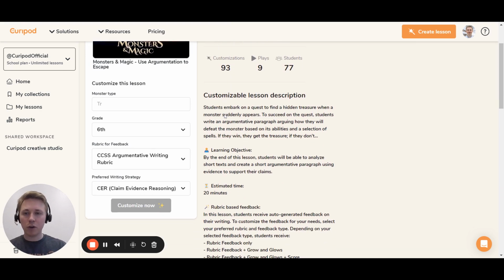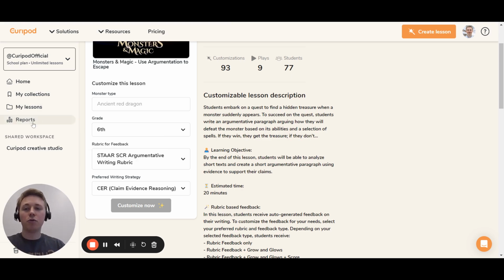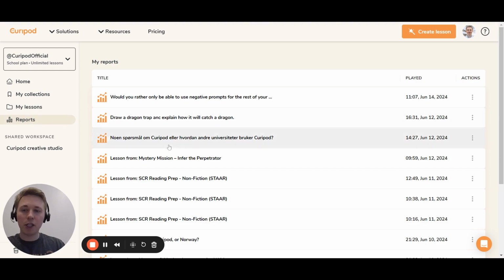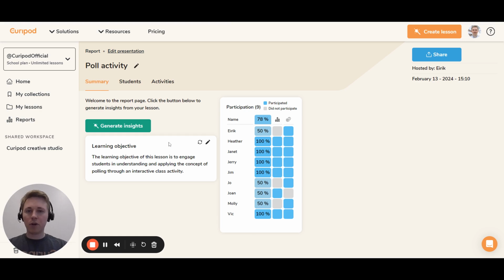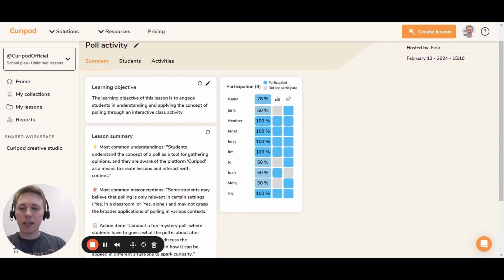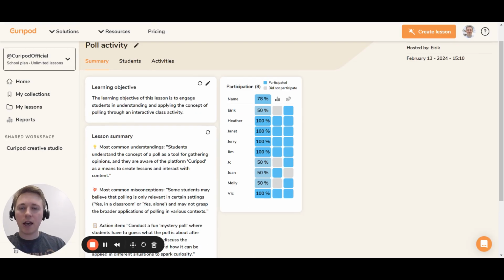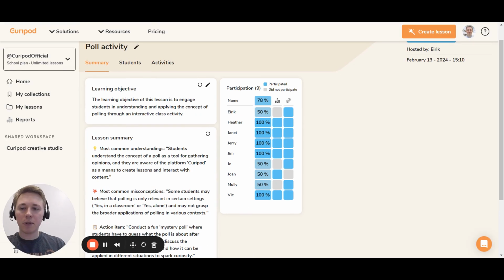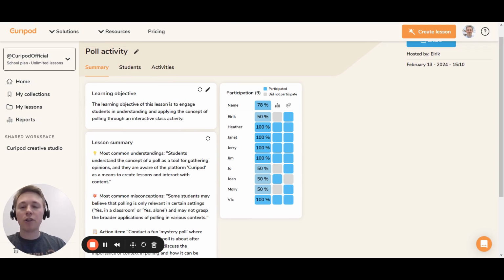4) All the STAAR lessons in Curipod